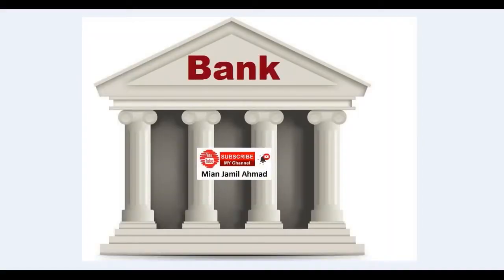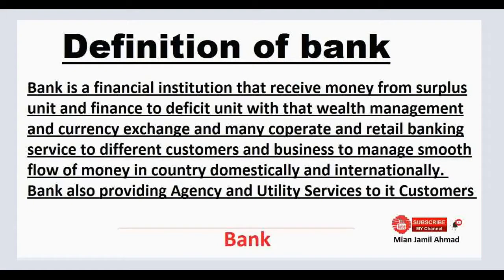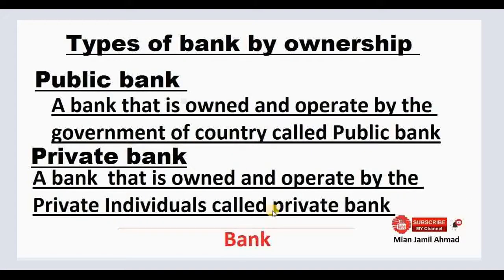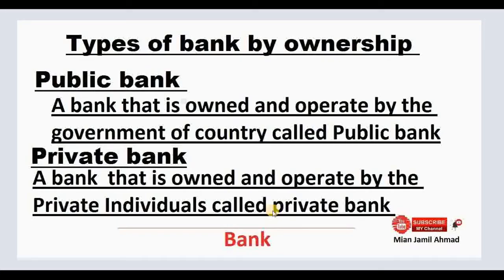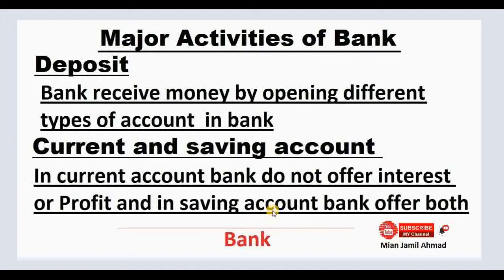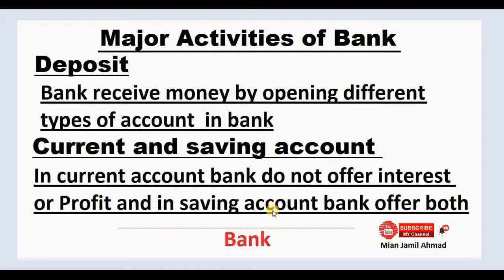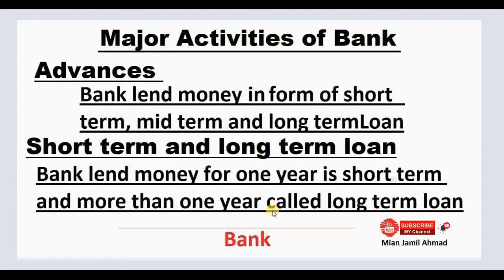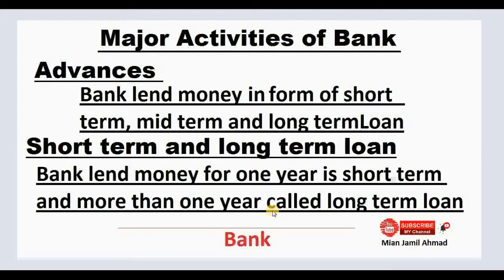What is bank | How bank work | basics of banking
What is bank  and different functions of bank. In this video Professional banker Mian Jamil Ahmad elaborates what is the definition of bank how different activity of bank. What are the major operations and activity of banks,